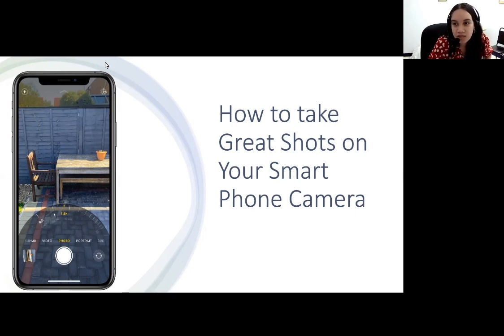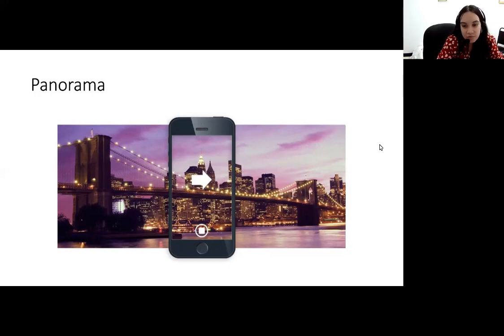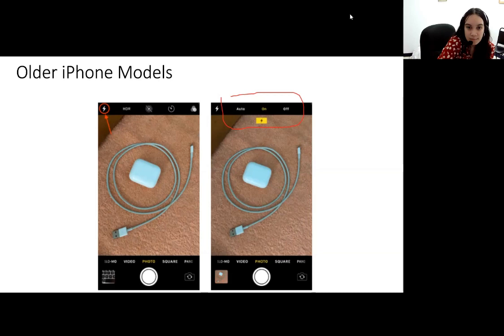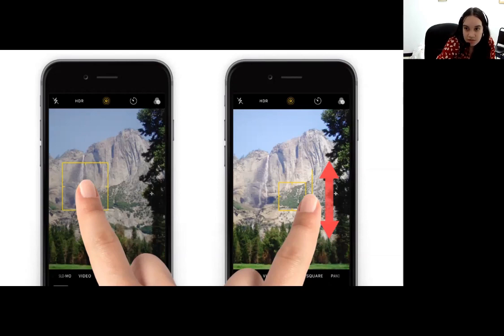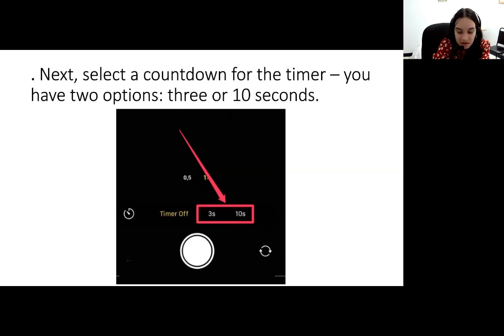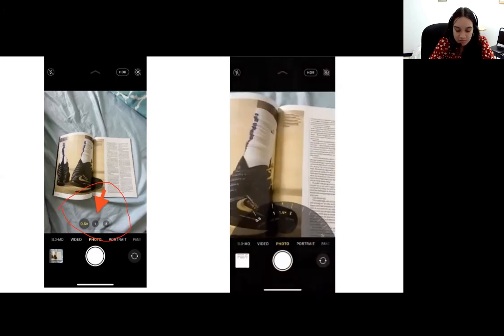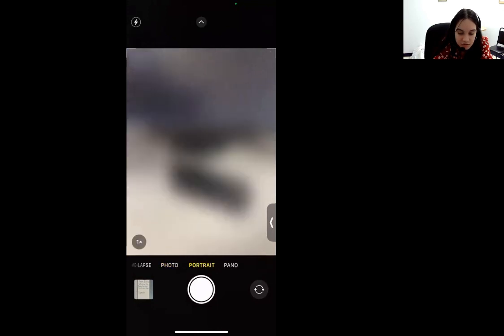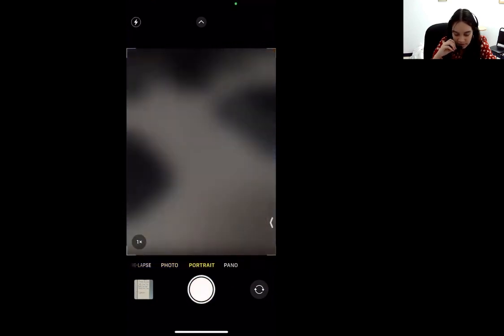Taking Great Shots on Your Smart Phone Camera Tech How-To with RSS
Click here to sign up to receive information about upcoming technology classes we offer

Why are my photos so blurry?

In this session, we will learn about the key features of a smartphone camera. We will go over focus, aspect ratios, flash, live photos, and more!